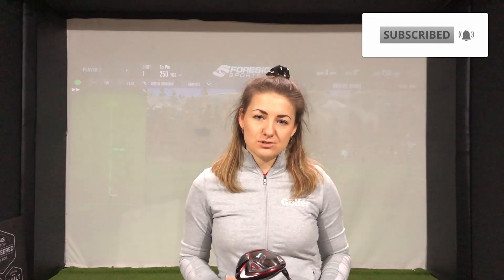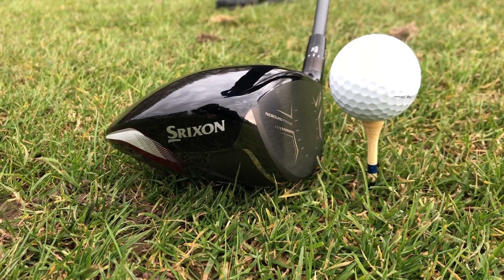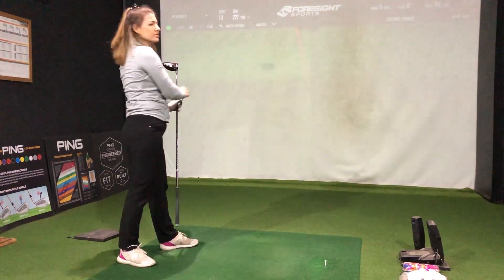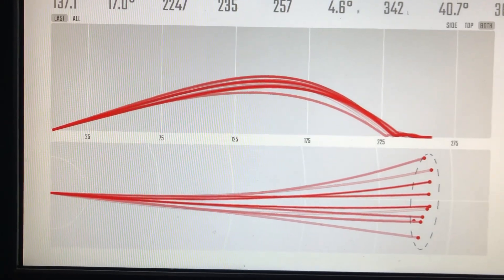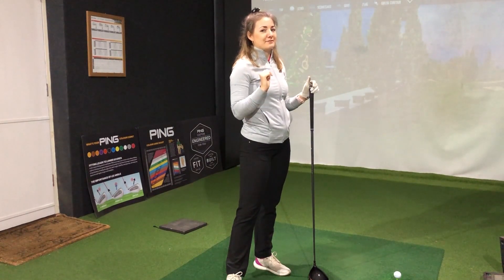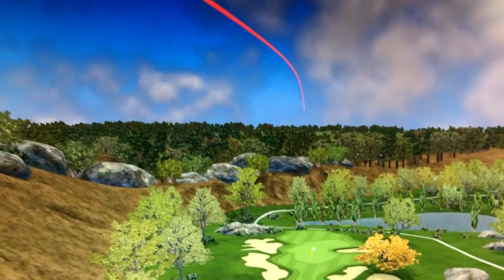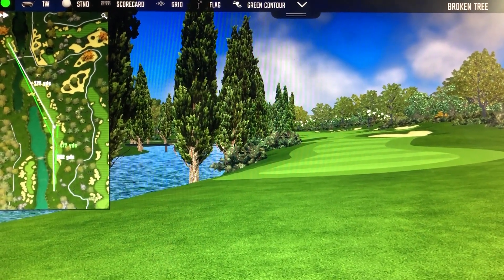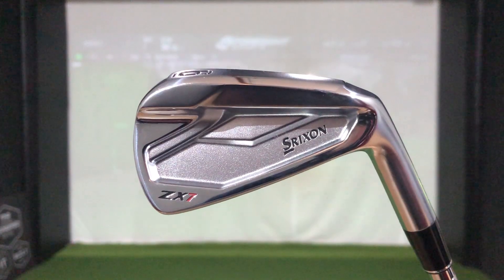Srixon ZX7 driver review: The best driver you've never tried?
Can you believe our equipment editor Hannah Holden has never tried a Srixon driver before?

After testing our the Srixon ZX5 and ZX7 irons she knew she needed to get her hands on their driver too.

So how did she get on? You'll have to watch our Srixon ZX7 driver review to find out...